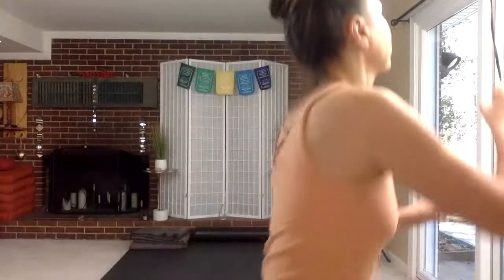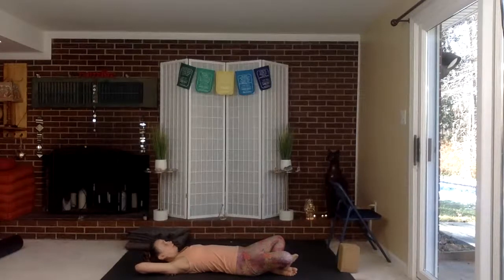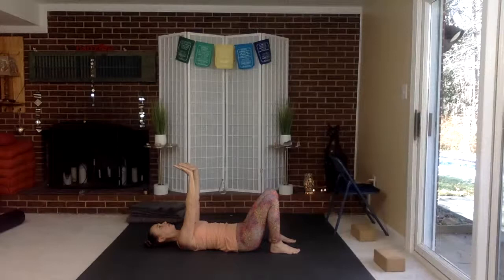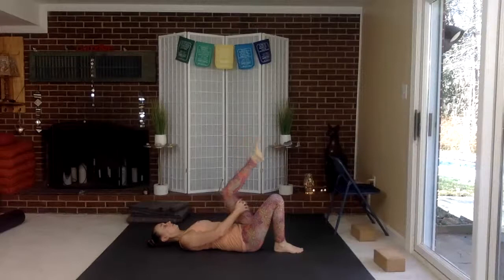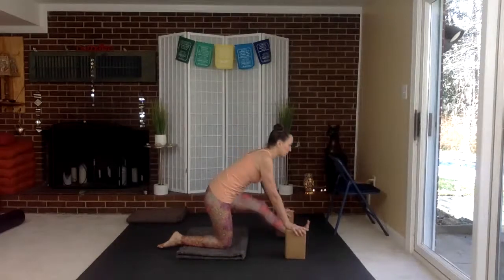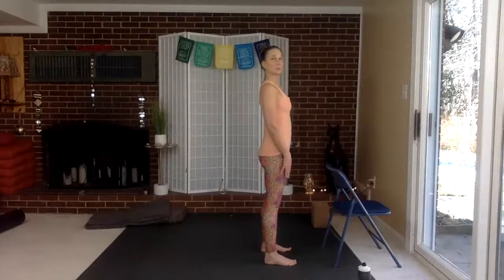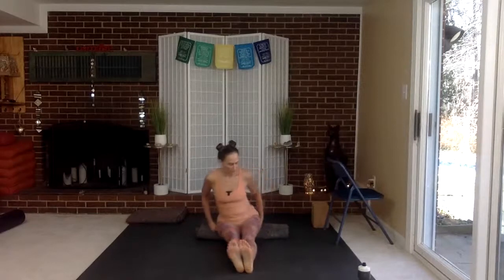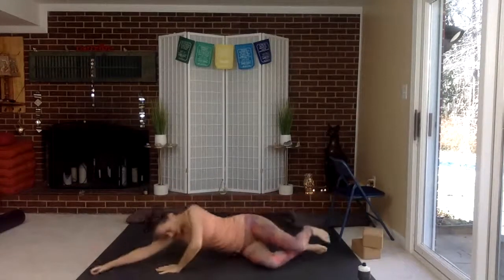Counter Poses for Modern Life